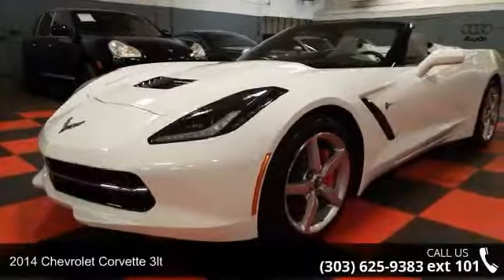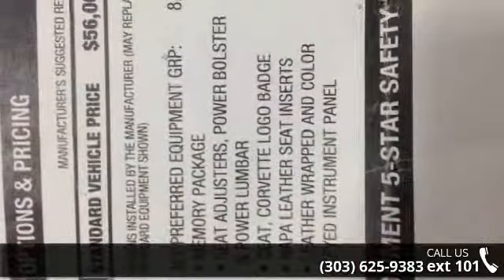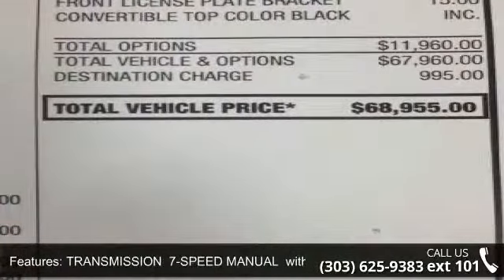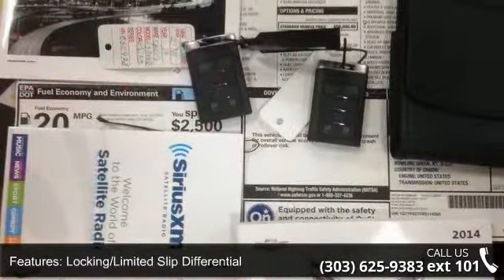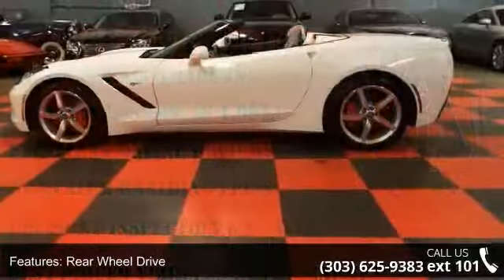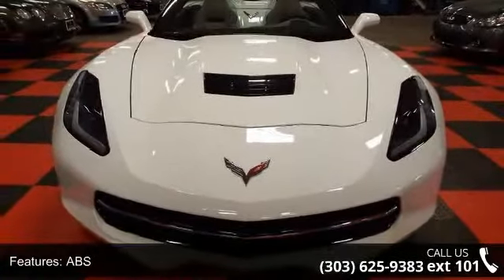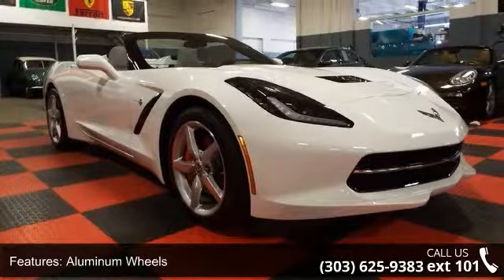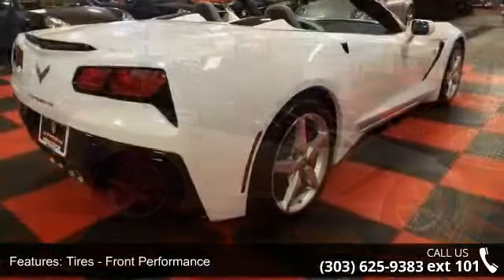2014 Chevrolet Corvette Stingray 3LT - Automotive Imports...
This is one of the hottest cars available on the market.  This vehicle is in such high demand that chevy has raised the price 6500 over what this car originally sold for.  This 3LT is perfect and it has a clean carfax report.  The miles may change a few as the owner of the store is driving the car.  We offer shipping and financing.  Please have all financing in order before buying the car.  We also take all trades.